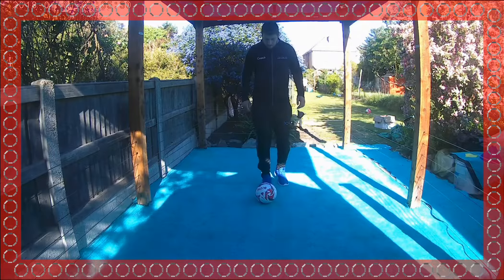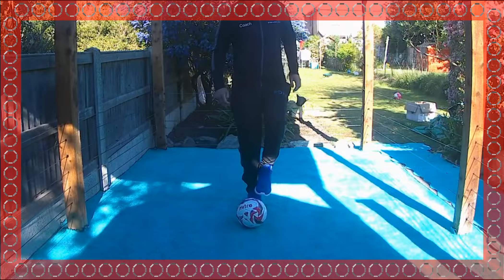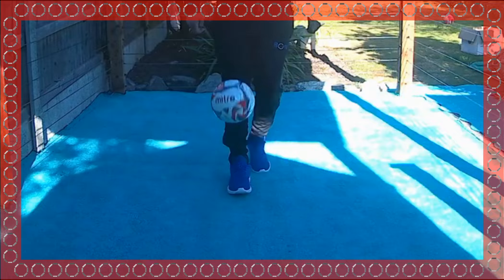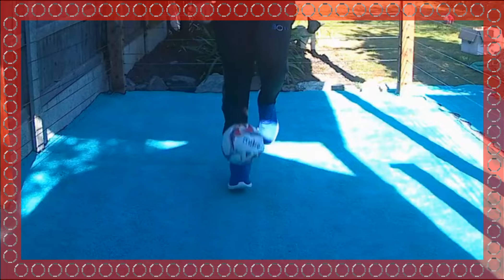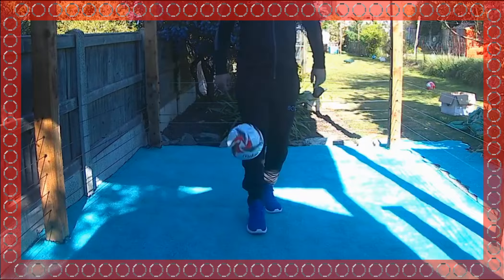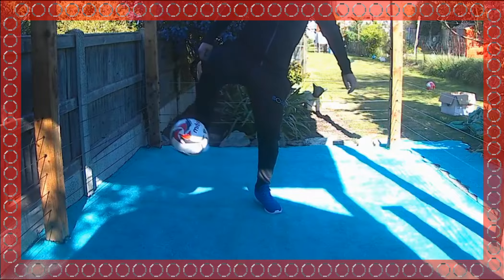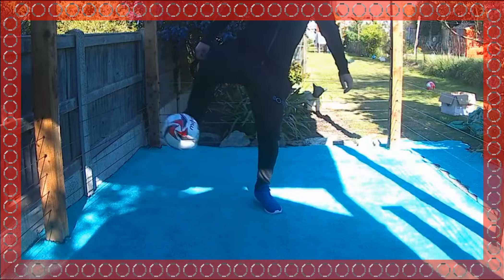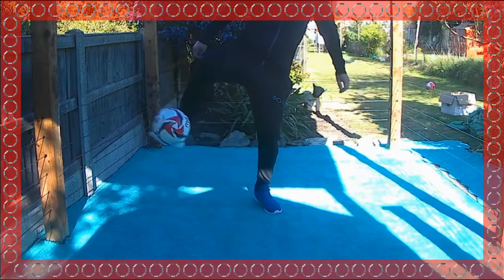BOSS TUTORIALS! Air Elastico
A quick tutorial of the air elastico, otherwise known as flip flap in the air. This is one example of a flick up, feel free to use any flick ups for this akka. Hope this tutorial helps :)